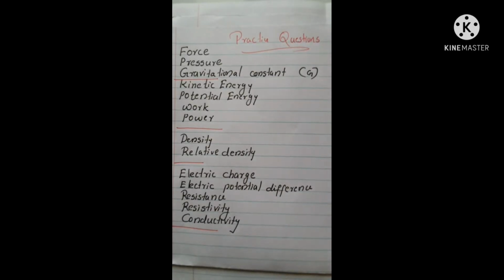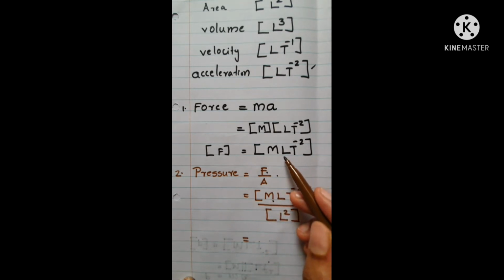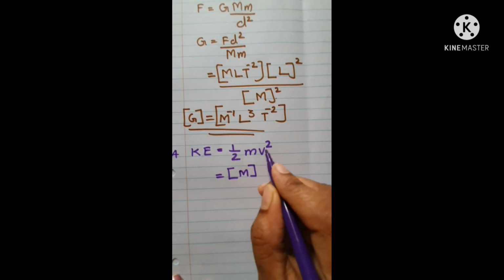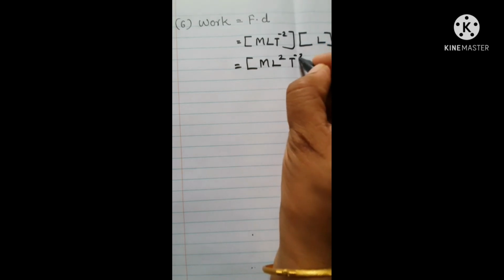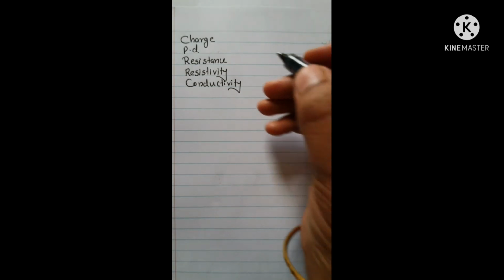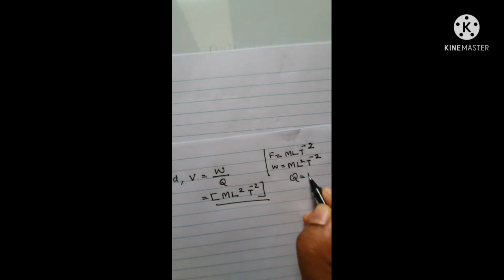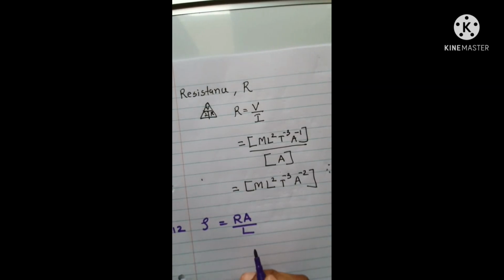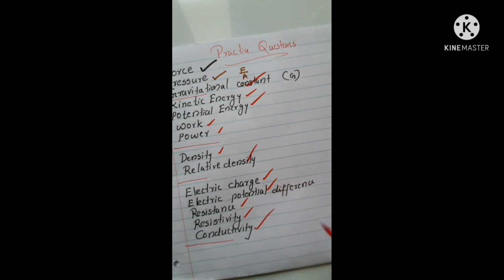Dimensional analysis #2 ,class 11 Physics chapter two,more practice questions on dimensional formula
In this video, more practice questions for dimensional equations (class XI ,physics )are given.
Eg: Force, Pressure, Gravitational constant

Work,Power
Density, relative density
Electric charge, Potential difference, Resistance, Resistivity, Conductivity etc